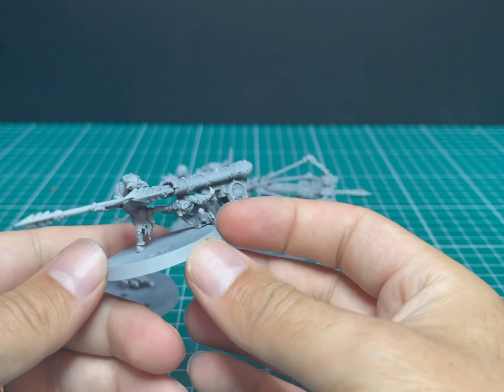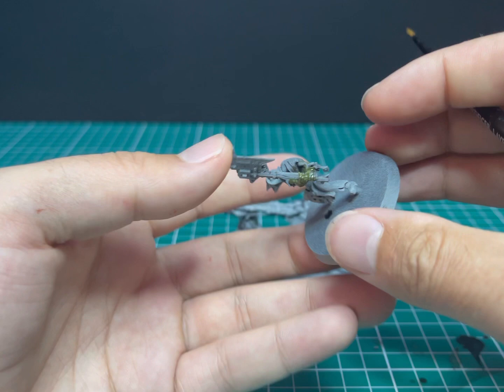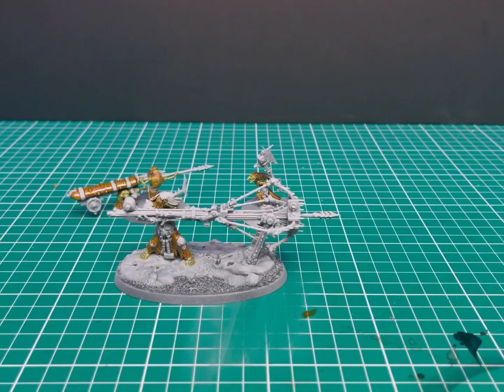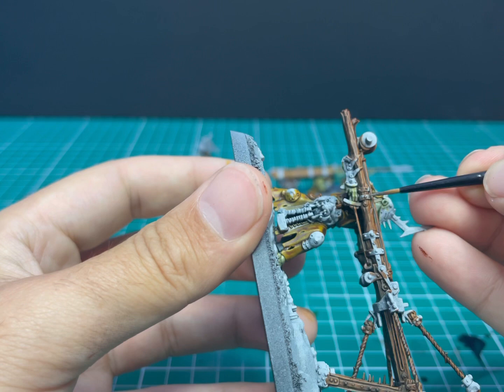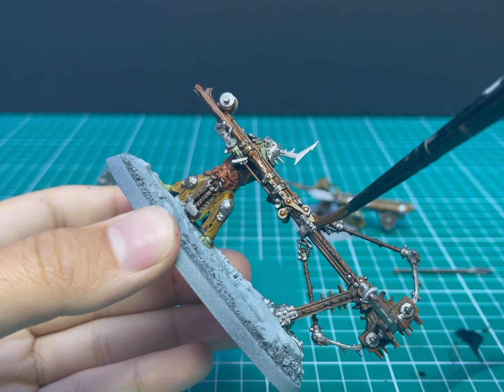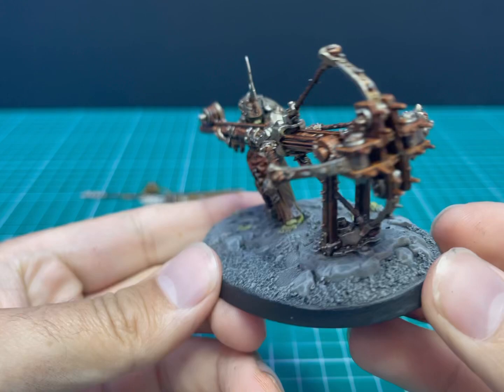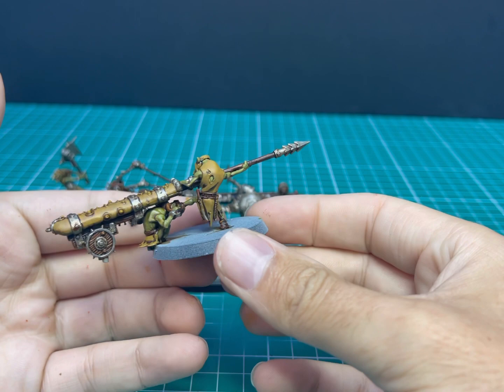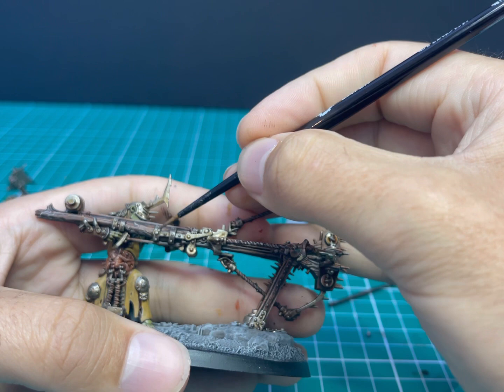How to Paint: Beast-skewer Killbow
Hey guys,  here's another Kruleboyz painting tutorial, this time we're tackling that monster of a Beast-skewer Killbow, which sounds like it is going to cause a lot of damage in battles soon! This siege weapon piece might look complicated with multiple parts but this tutorial will show you an easy to follow process using contrast paints and dry brushing so you can get this model ready for action as soon as possible, with great results! If you have any questions about paint schemes or techniques used, drop them below and I'll answer as best I can!

Here's the paints I used in order:
Primers:
Chaos Black
Grey Seer(zenithal highlight)

Paints:
Plaguebearer Flesh (contrast)
Nadrag Yellow (contrast)
Gore-Grunta Fur (contrast)
Leadbelcher (base)
Troll Slayer Orange (contrast)
Seraphim Sepia (shade)
Elysian Green (layer)
Balor Brown (layer)
Ushabti Bone (layer)
Leadbelcher (base)

Check my other social media for more content.

Remember, the plan is simple. We paint them all.

Andy